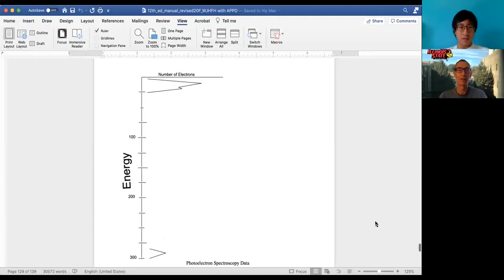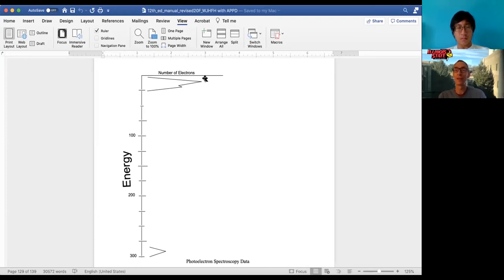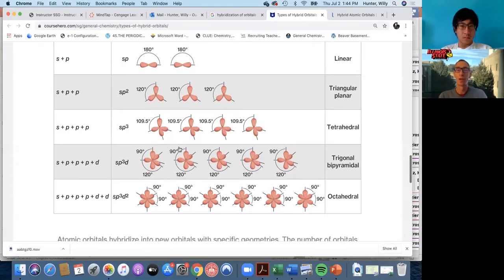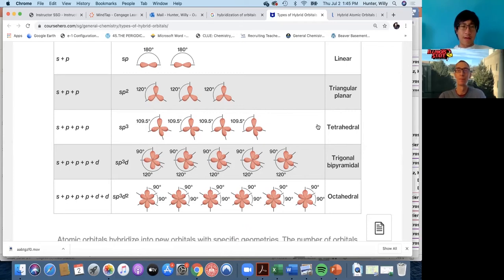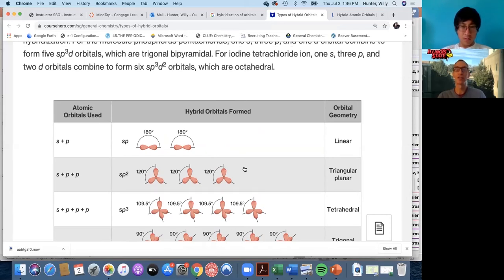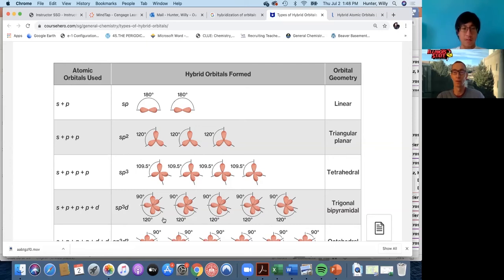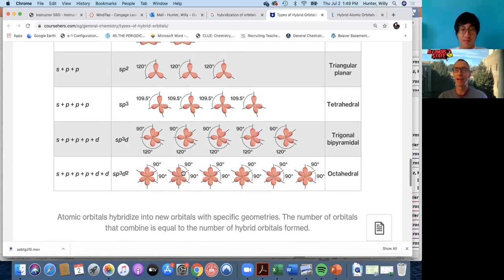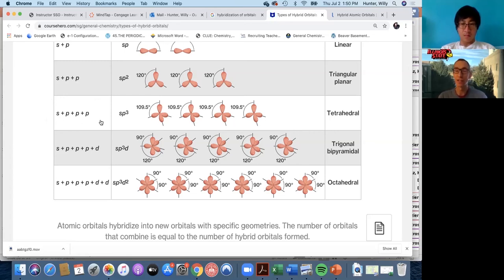ISU Chem 140 Hybridization